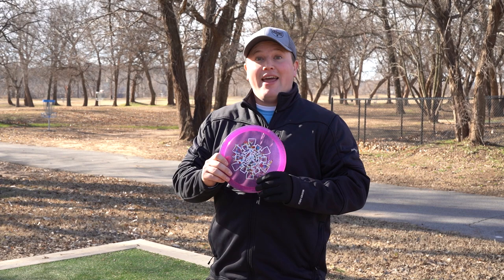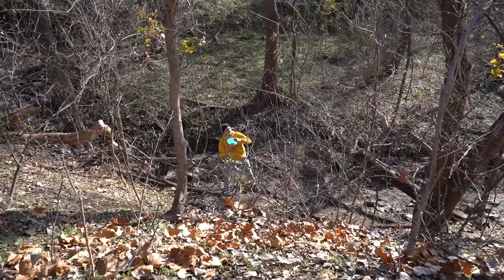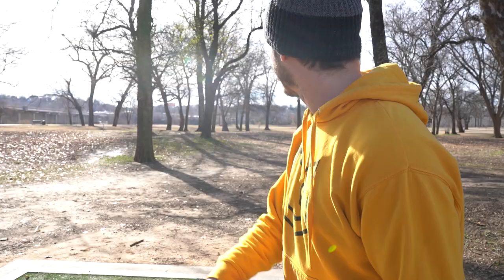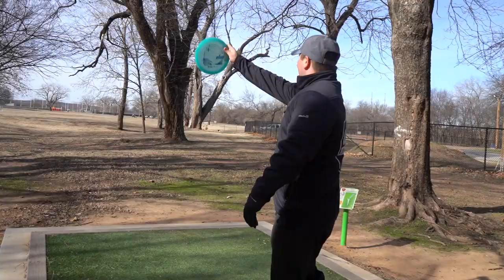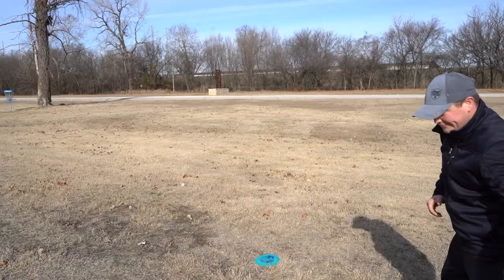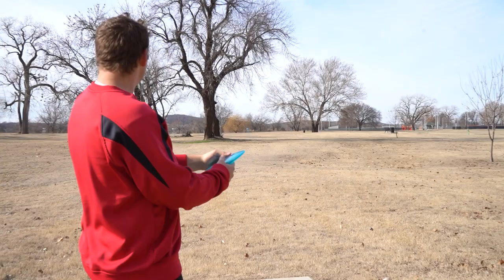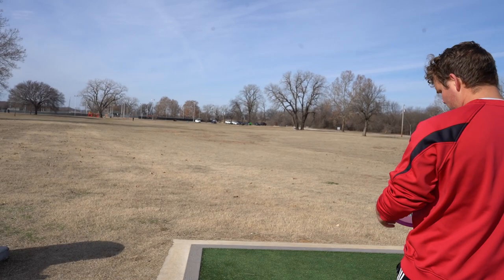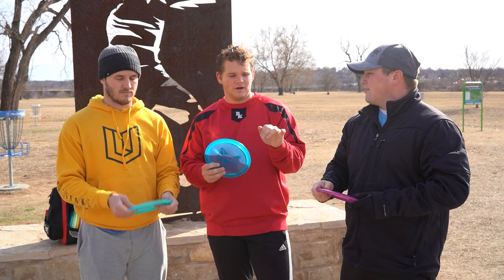WHAT'S THE BEST FD!?!? | 9 Hole Challenge | 3 Current Plastics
In this video we compare the 3 different plastics of FD by Discmania. The results may be surprising to some you as far as stability so be sure to watch to the end to get our thoughts on the discs!